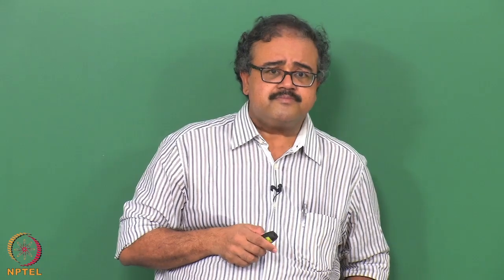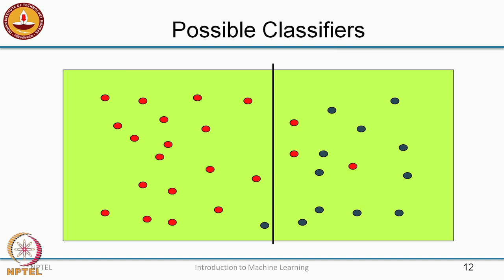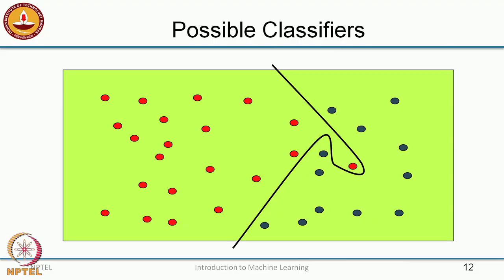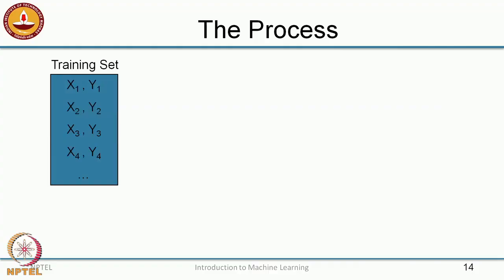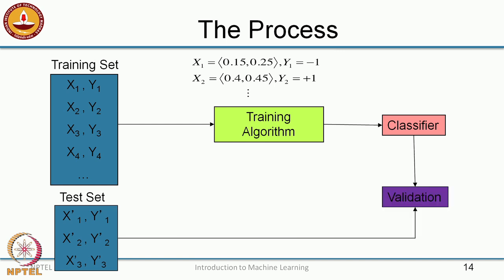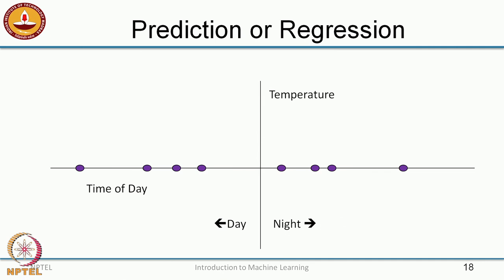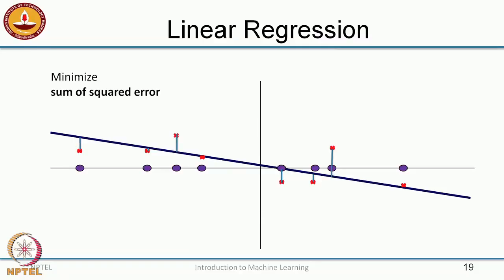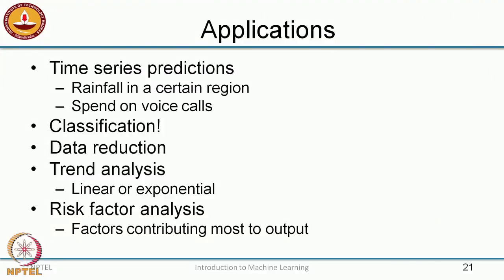Week 1 Lecture 2 | Supervised Learning